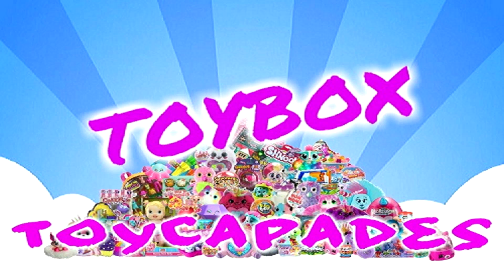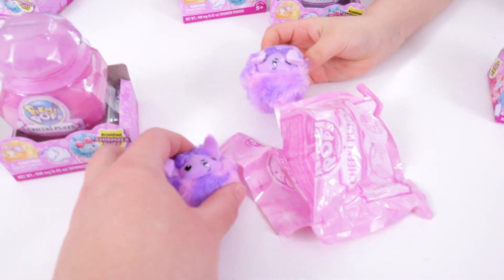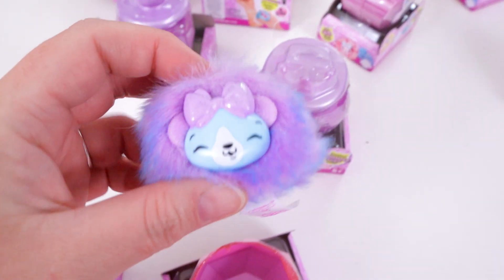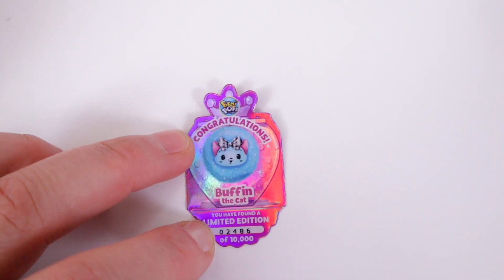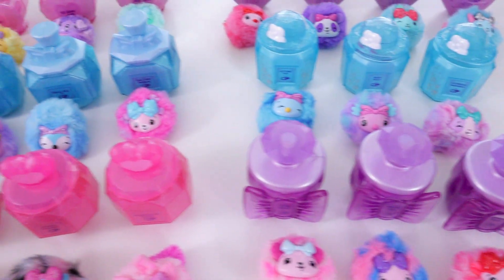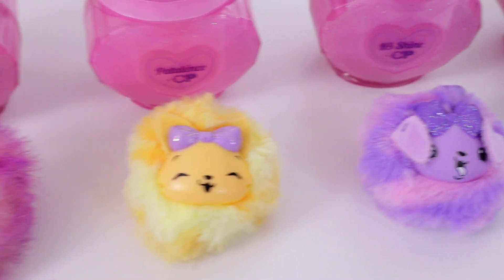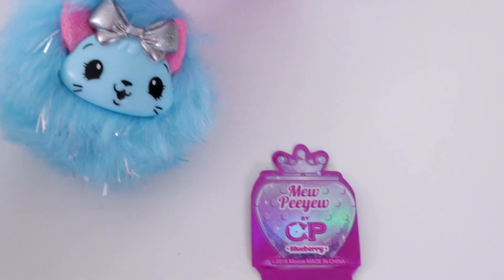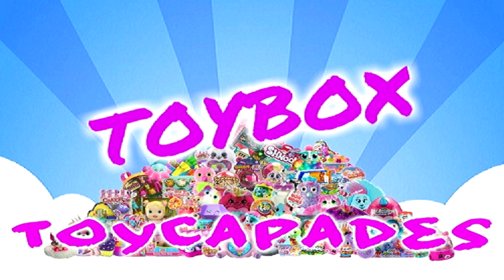PIKMI POP SMALL CHEEKI PUFFS COLLECTING TIPS!!! LIMITED EDITION FOUND!!!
Hi Guys! We have an awesome video for you today! If you are a Cheeki Puff fan or if you are a collector trying to get the whole set, then this video is for you! Today we are showing you all the small Cheeki Puffs including a limited edition! We show you which container each Cheeki Puff comes in and what the phrase is on each container. This will help you in your hunting! We also give you tips on what doesn't work. Best of luck hunting!

Make sure to ding the bell to never miss an upload!

Welcome to Toy Capades TOYBOX! We love to play with toys of all sorts. Some of our favorites are Pikmi Pops, Rainbocorns, Pomsies, Shopkins, baby dolls, LOL Surprise, and Hatchimals.

This is an additional channel to our regular toy channel Toy Capades, where we have wild crazy adventures with toys. Sometimes our fun toy skits require the toys already be opened. That's when we feature the toys being opened on this channel first, and since Acelie isn't quite ready yet to be in too many Toy Capades videos, this is where she gets to join in on some of the fun too! We also share with you toy hacks and go on epic toy hunts!